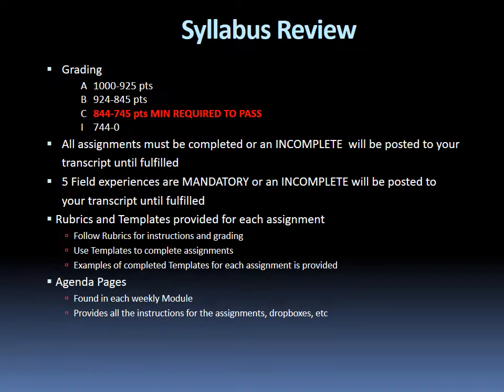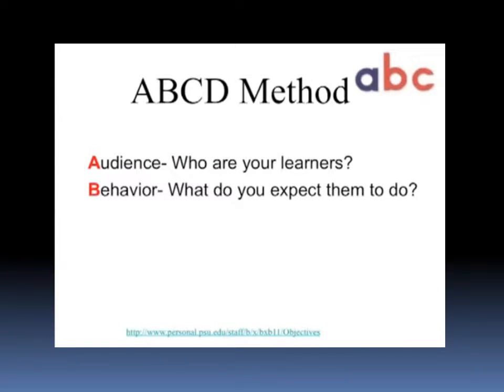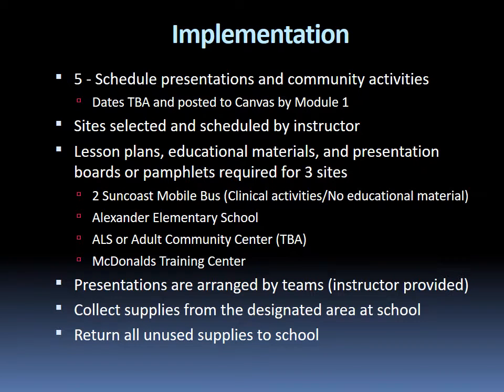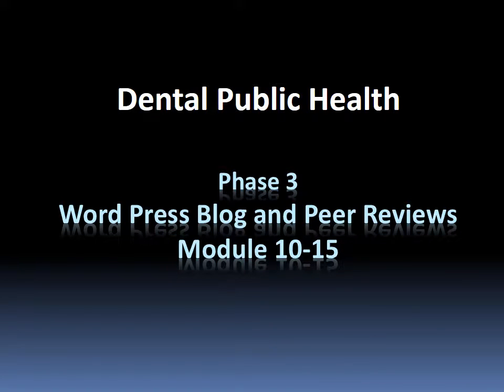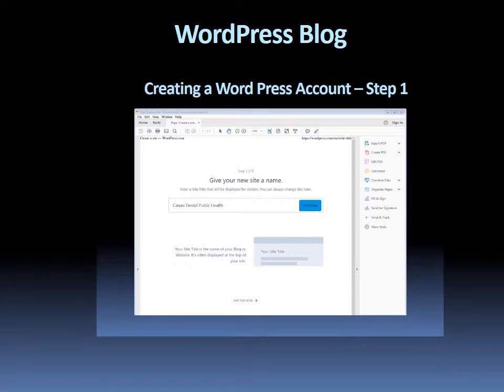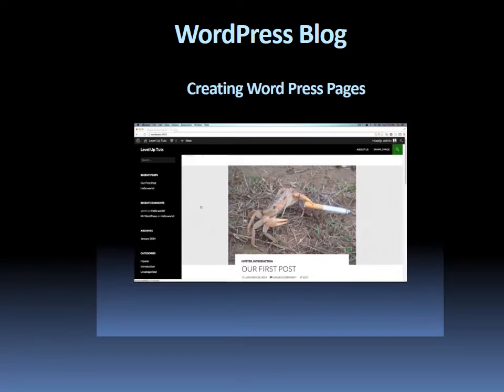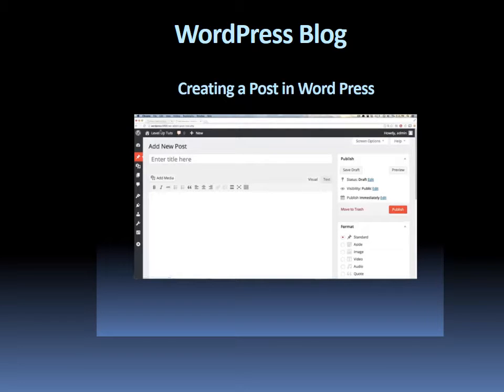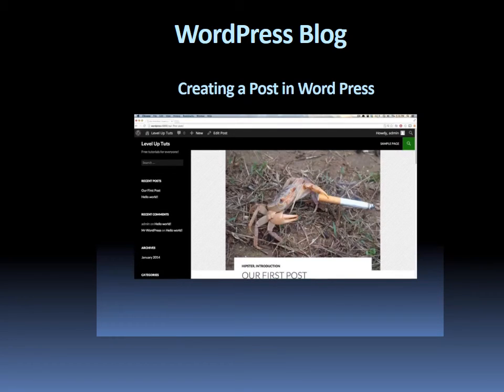2017 CP SYLLABUS